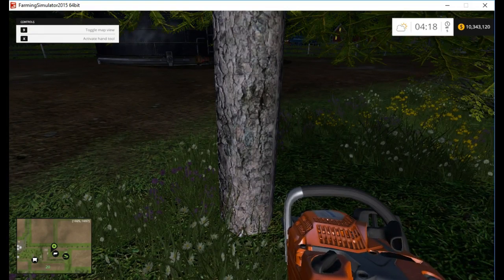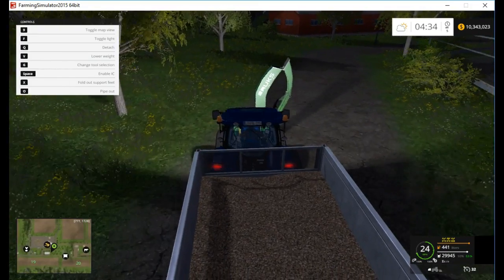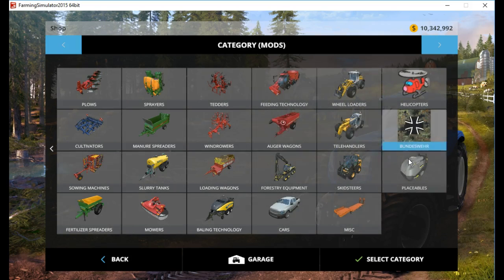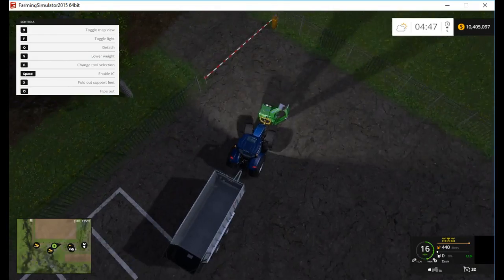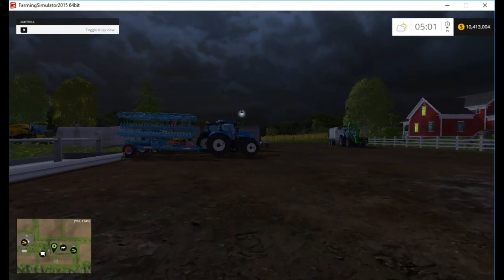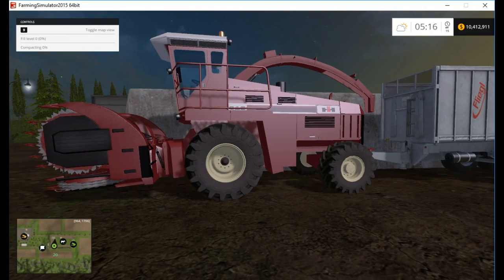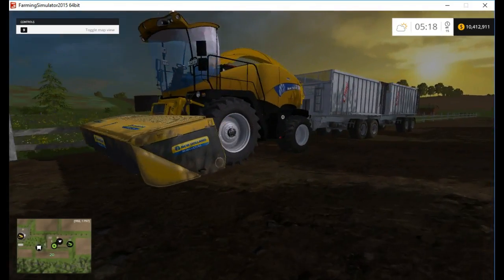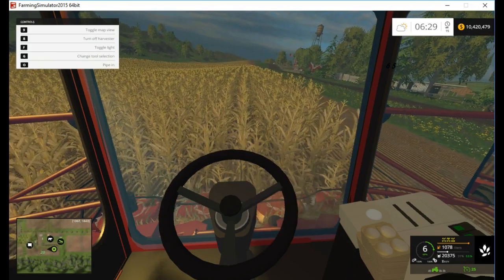FS2015 SP w/Alberts Ep.9 Clearing some problem trees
This is Episode 9 of my FS15 Singleplayer Series.  This episode we have moved to Westbridge Hiils Map and are in the process of removing some trees that cause problems when driving and start to Harvest the rest of field 19 and start on 20